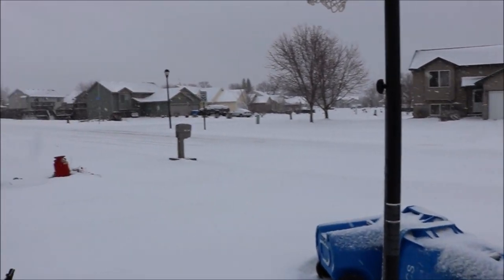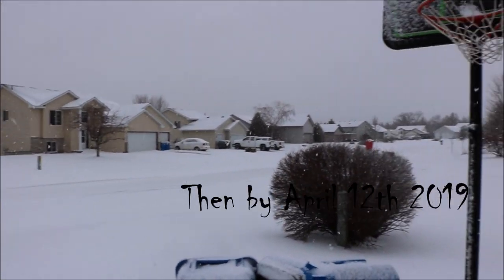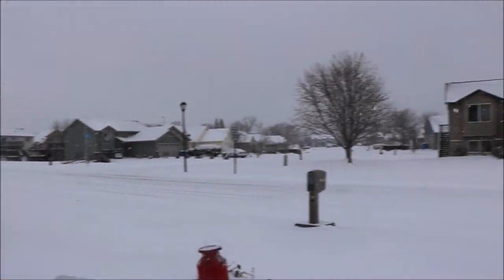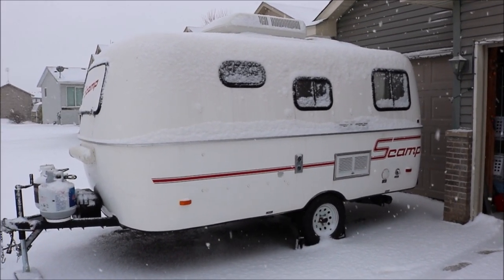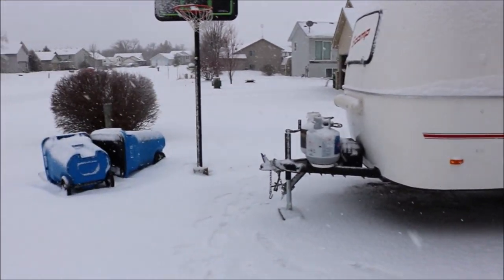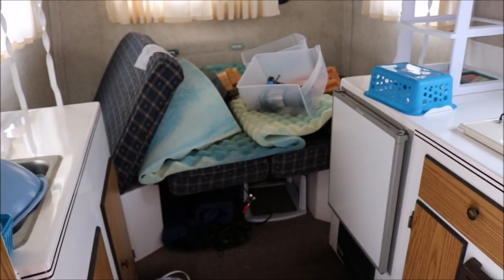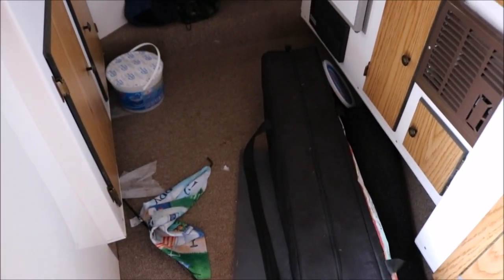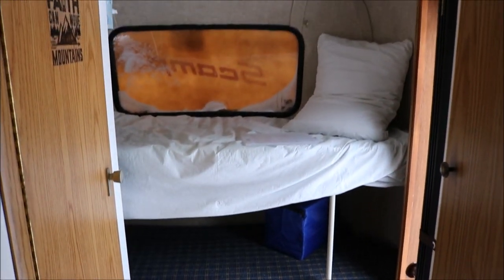Our Scamp camper is back home!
Scampy is out of storage and back home. We are ready for spring and ready to hit the road again and travel around this great land, but old man winter has some other ideas.  Join us for a short look into this crazy thing we call a Minnesota winter.